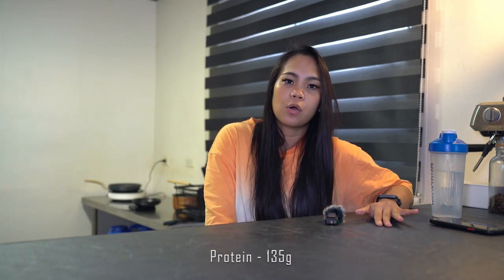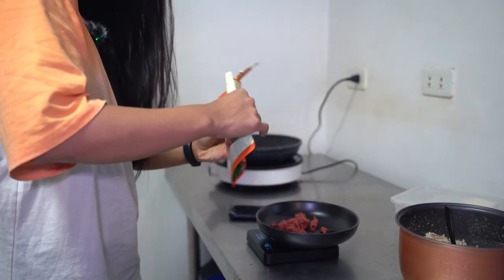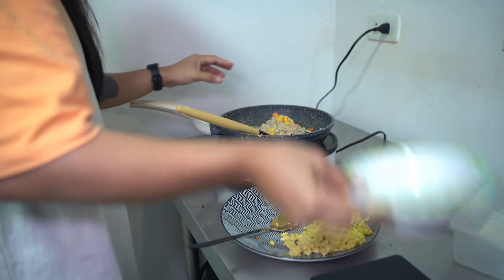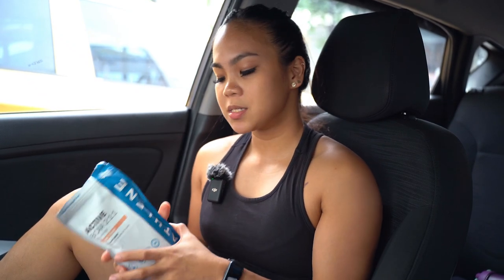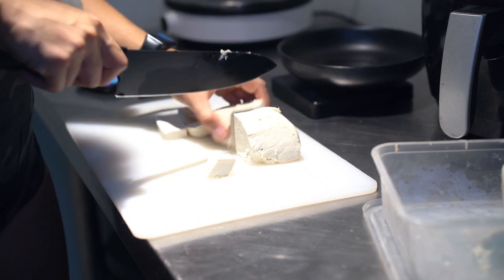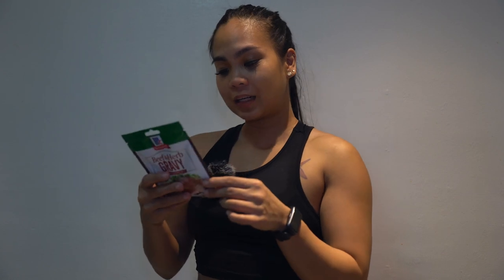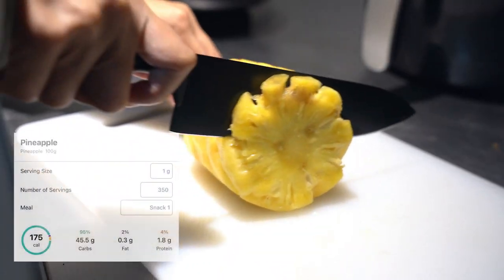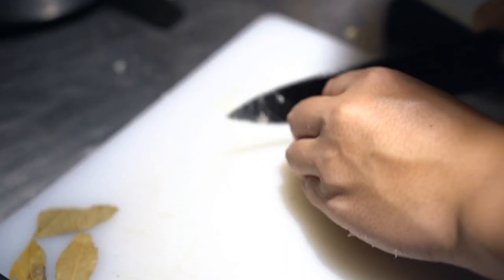Full Day of Eating to BUILD MUSCLES | VEGAN | 135G PLANT-BASED PROTEIN | Air Hernaez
Full day of eating as a vegan bikini athlete + snippets of upper body day 😋

0:00 Intro
1:56 Vegan Tocilog
4:47 BCAA + Creatine
6:01 Upper Body Workout
6:29 Anabolic Window
7:40 Airfried Tofu with Gravy
9:33 Snacks - Pineapple, Koko Krunch and Walnuts, Athlene Vegan Protein
10:26 Tofu Adobo